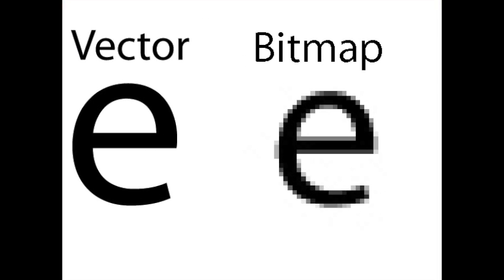history of 2D animation documentary